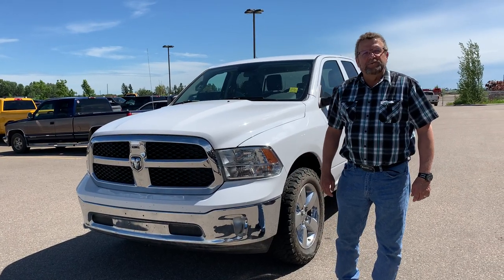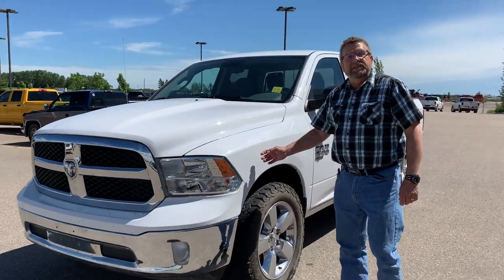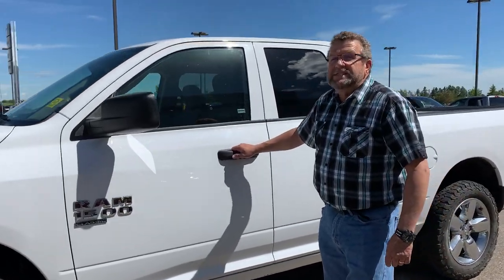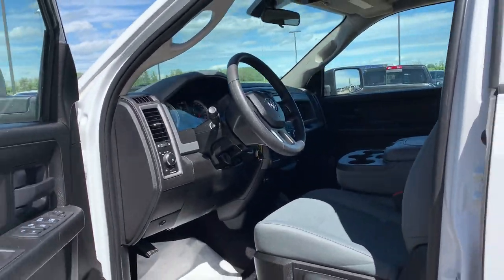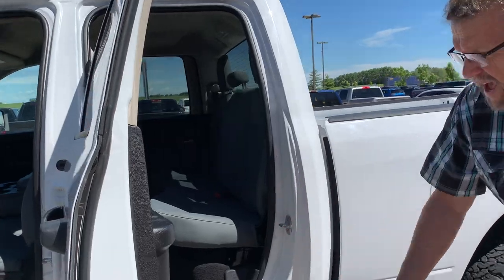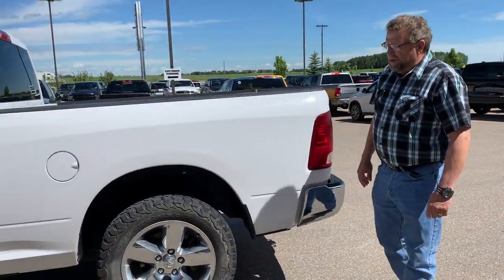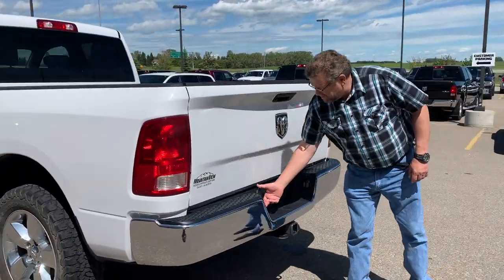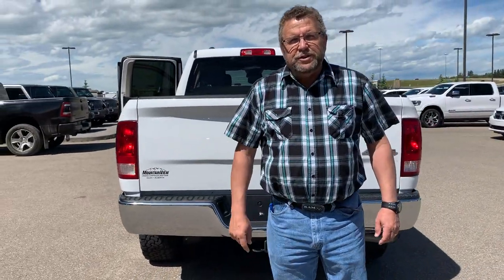2019 Ram 1500 Classic ST | Stock # P3606 | Mountain View Dodge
Check out this Used 2019 Ram 1500 Classic ST Crew Cab Pickup at Mountain View Dodge.

Stock # P3606
VIN: 1C6RR7FG0KS591987

32580 11 Range Road #43
Olds, AB
T4H 1P6